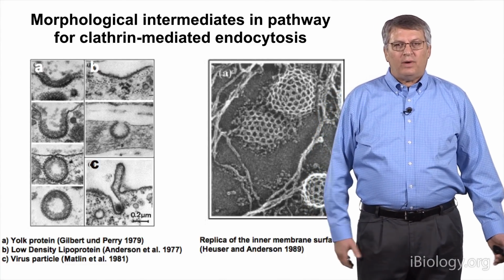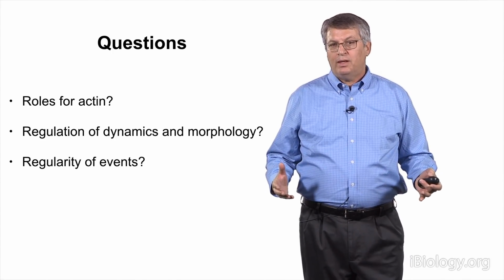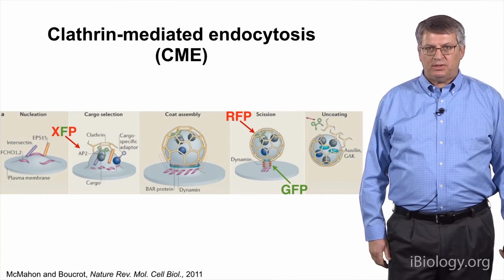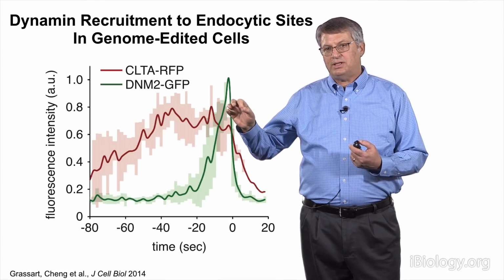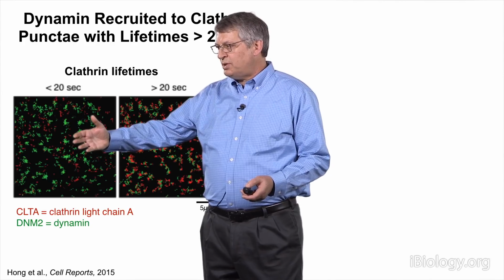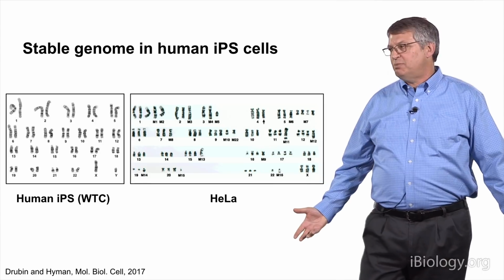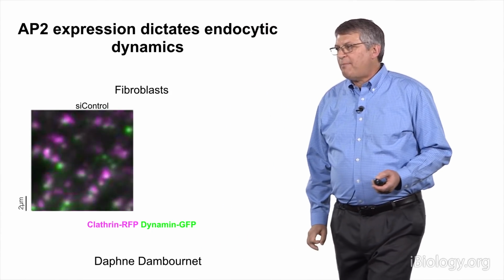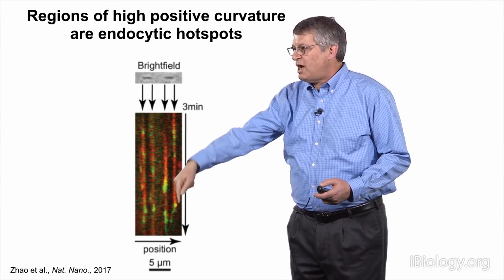David Drubin (UC Berkeley) 3: Actin dynamics and endocytosis in mammalian cells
In this series of videos, Dr. David Drubin describes the critical link between actin dynamics and endocytosis in both budding yeast and mammalian cells.

Talk Overview:
Actin forms many cellular structures and regulates a variety of critical biological processes. Dr. David Drubin’s lab focuses on studying actin in the context of membrane trafficking. In his first iBiology seminar, Drubin recounts seminal research done using the intracellular pathogen Listeria that uncovered how the bacteria harnesses phagocytosis and actin polymerization to facilitate motility. These initial studies led to the discovery of key regulators of actin filament formation including Arp2/3 and N-WASP. Advances in yeast genetics, biochemistry and imaging then allowed Drubin and others to expand their studies to actin dynamics and endocytosis in yeast.

In part 2, Drubin describes how his lab began studying actin dynamics and endocytosis in yeast using two-color, real-time fluorescence and kymographs. These tools enabled his team to confirm that actin regulated clathrin-mediated endocytosis. They discovered that BAR and F-BAR proteins stabilized the process by acting as a scaffold for actin and facilitating invagination and fission of the cell membrane to develop vesicles.

Next, Drubin explains how he and his lab transferred their knowledge of endocytosis in yeast to determine how actin dynamics are harnessed to drive endocytic traffic in mammalian cells. In mammalian cells, his team observed the importance of actin-dynamin interactions in clathrin-dependent endocytosis. Interestingly, they found variability in endocytic site morphology and dynamics. Studies using stem cells suggested that this diversity in actin-mediated endocytosis is important for determining cell identity and development.

In his final talk, Drubin explains how endocytosis can be used as a system to dissect the mechanisms of actin dynamics in yeast.  He focuses on his lab’s research on three key processes: actin disassembly, filament capping and Arp2/3 nucleation.  By giving an overview of the importance of actin dynamics in regulating a single cell process, endocytosis, Drubin highlights the crucial role of actin assembly and disassembly in both yeast and mammalian cells.

Speaker Biography:
Dr. David Drubin is currently based at the University of California, Berkeley where he is a professor in the department of molecular and cellular biology (MCB) and co-chair of the MCB graduate program and division of cell and developmental biology. He runs a joint lab with Dr. Georjana Barnes. His group studies actin-mediated membrane trafficking.

Drubin’s first stay at UC Berkeley was as a biochemistry undergraduate student during which time he did research with Dr. Michael Chamberlin. For his graduate studies, he attended UC San Francisco and completed his PhD in Dr. Marc Kirschner’s lab. He then spent a short time on the east coast when he joined Dr. David Botstein’s lab as a Helen Hay Whitney postdoctoral fellow. He returned home to UC Berkeley as an assistant professor in 1988.

Drubin has received several prestigious awards including being elected to the American Academy of Arts and Sciences (2010) and more recently he was appointed to the Allen Institute for Cell Sciences as a senior fellow (2016). He has been Editor-in-Chief of Molecular Biology of the Cell since 2010.